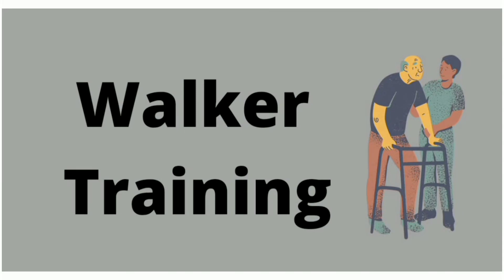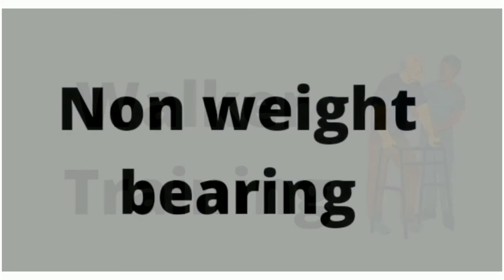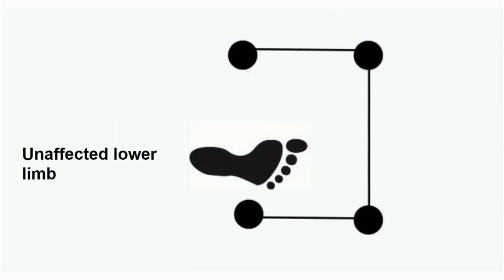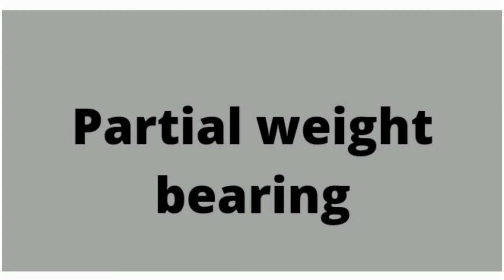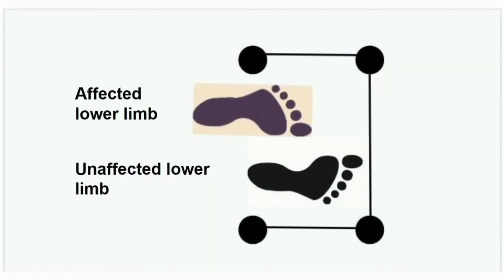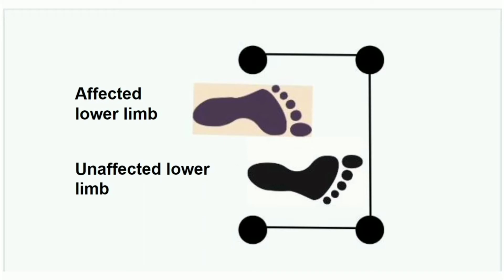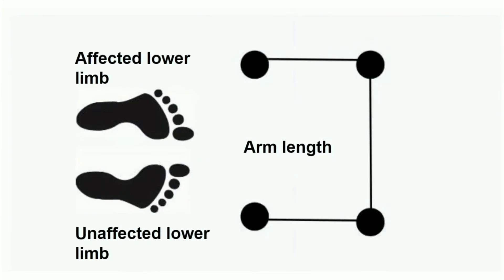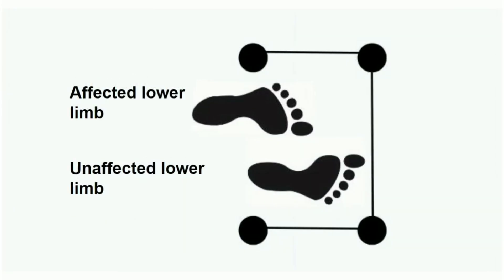WALKER TRAINING - NON WEIGHT BEARING , PARTIAL AND FULL WEIGHT BEARING.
This video is done by AL.ANU VALLIAMMAI
Welcome to this gait training series video 1.
In this video you will get to know more information about how to train non weight bearing , partial and full weight bearing with walker.

- TRUNK , SCAPULAR , PELVIC PNF PATTERNS

- WILLIAM’S EXERCISE FOR BACK PAIN

- BERG BALANCE SCALE PART 2

- BERG BALANCE SCALE PART 1